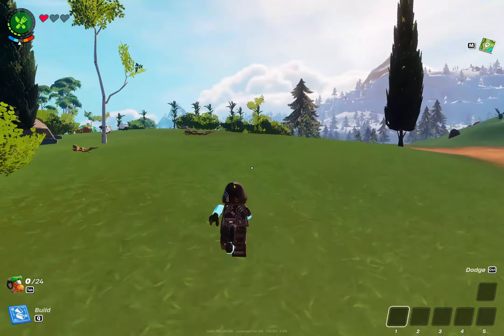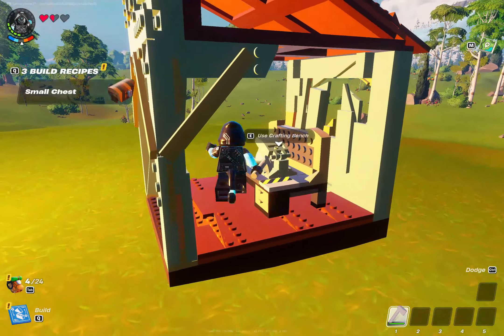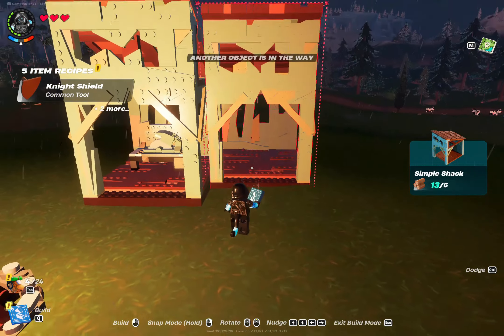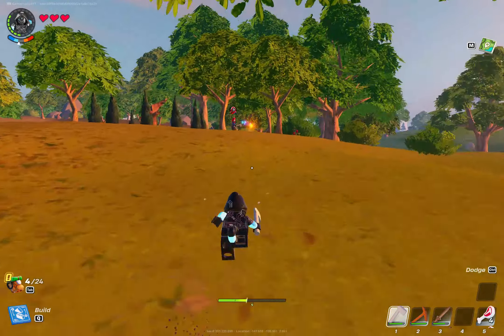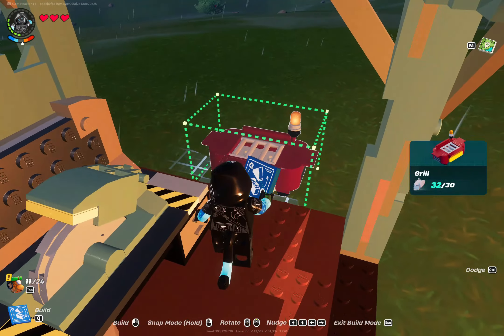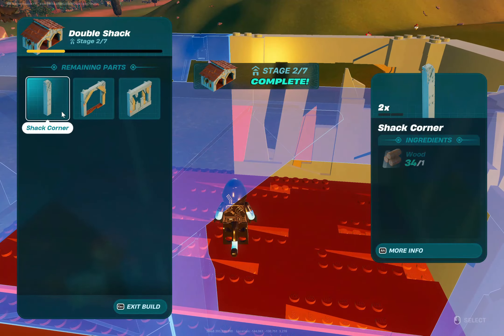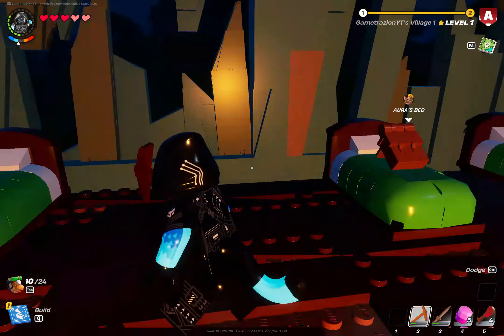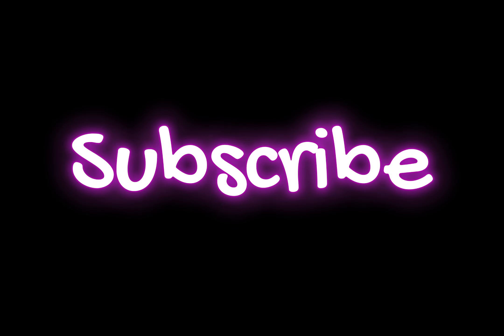I played the new Fortnite Lego Gamemode EP. 1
Elo, I am sorry for the lack of uploads, but nothing has happened recently and I have not had the ability or time to film or edit. Anyway have fun with this little series :)